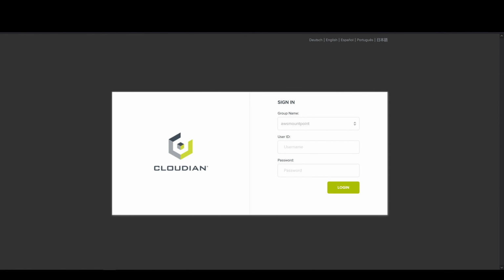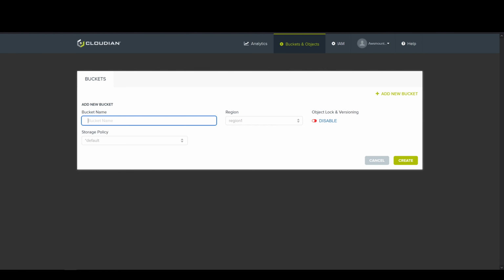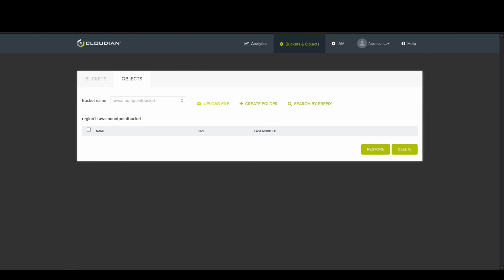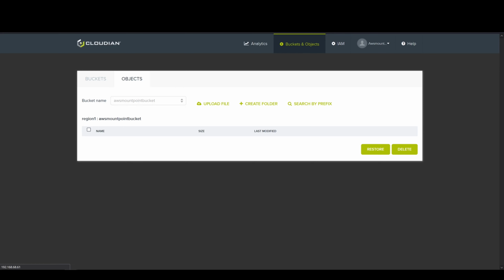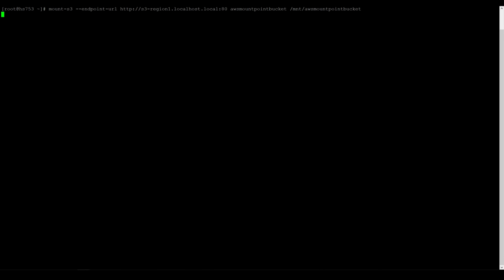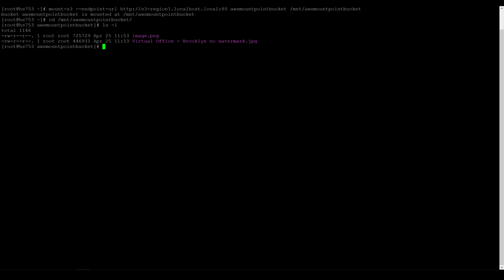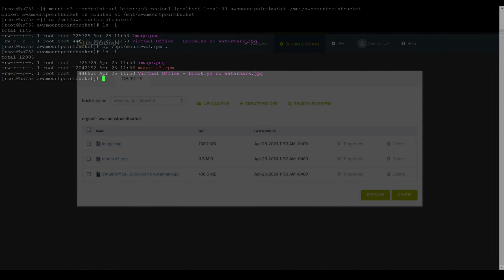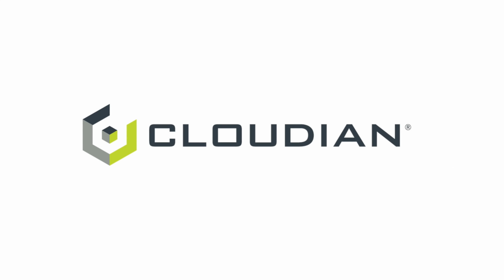DEMO: How to Connect AWS Mountpoint to a Cloudian HyperStore Bucket